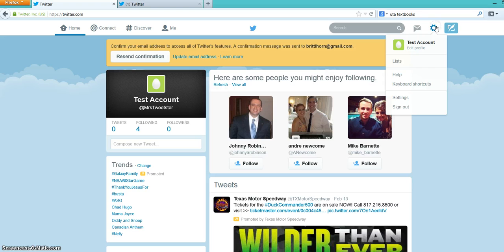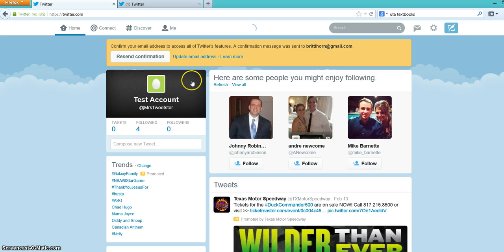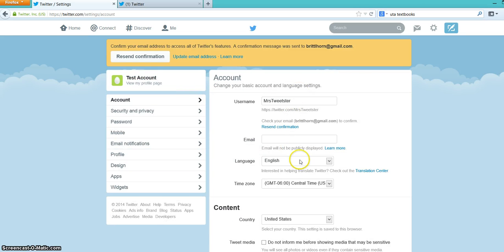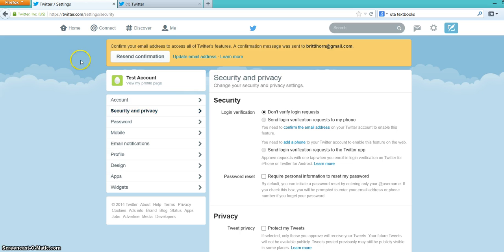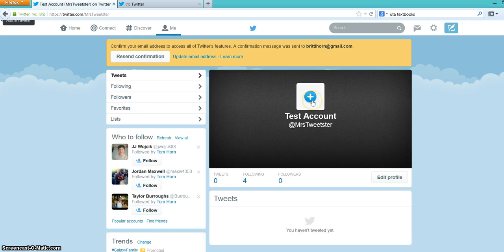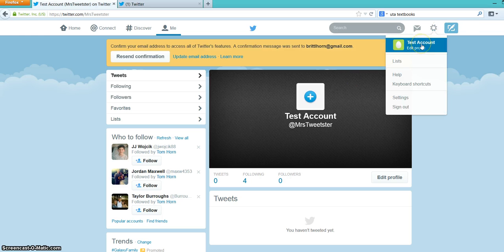Setting up and Navigating Twitter